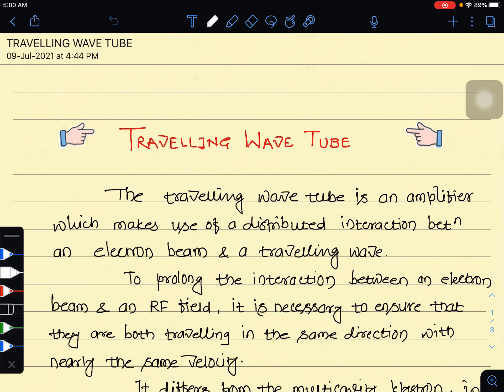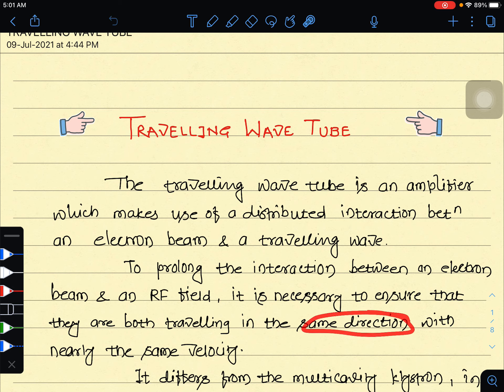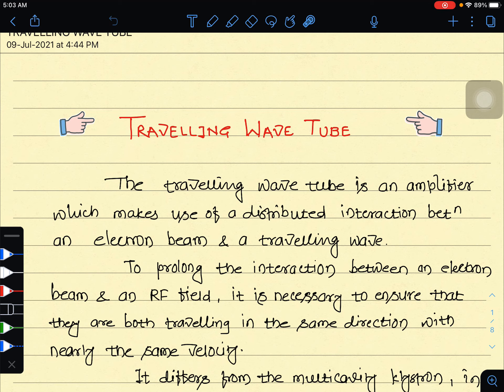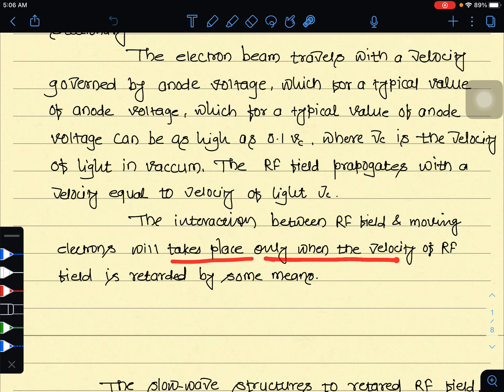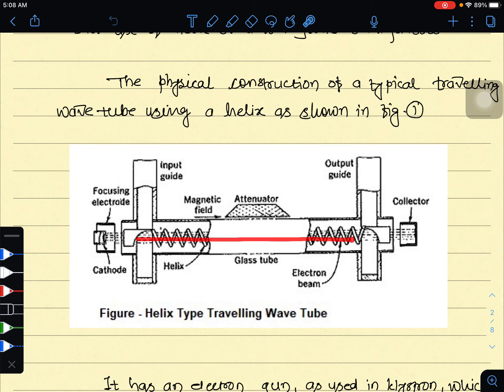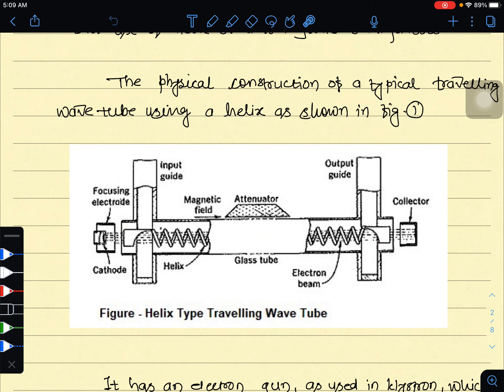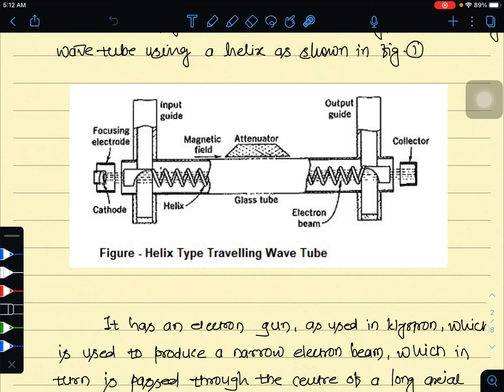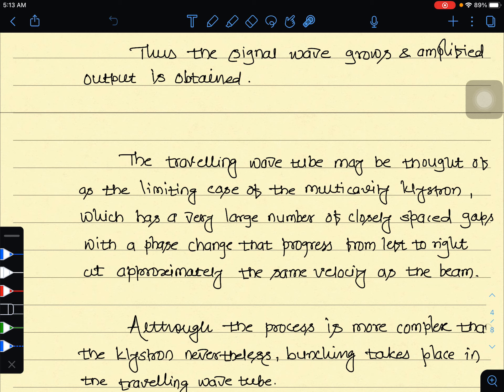Lect 3.6 TRAVELLING WAVE TUBE